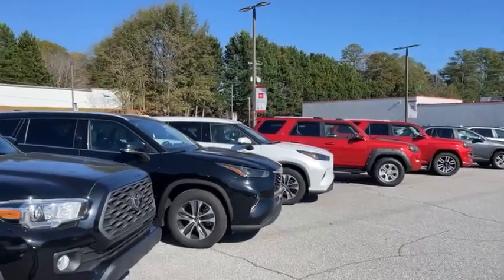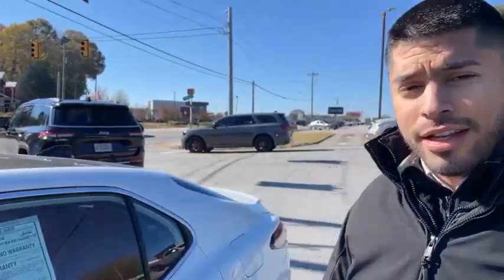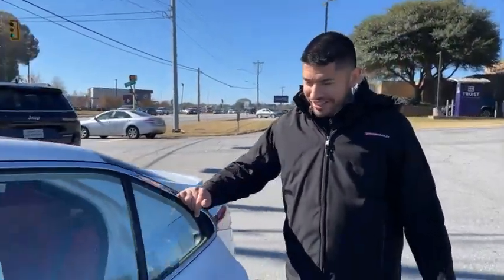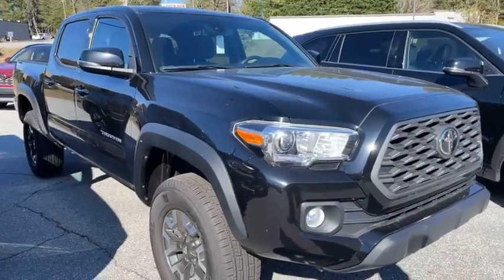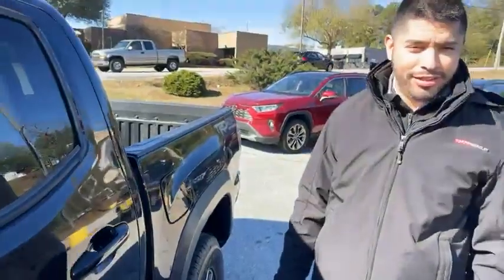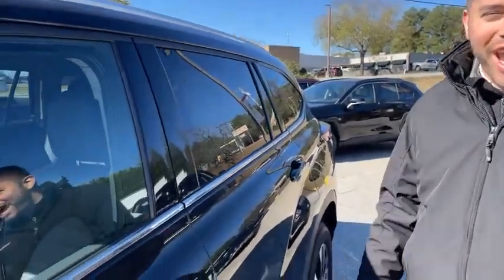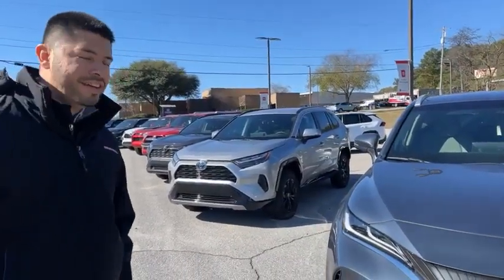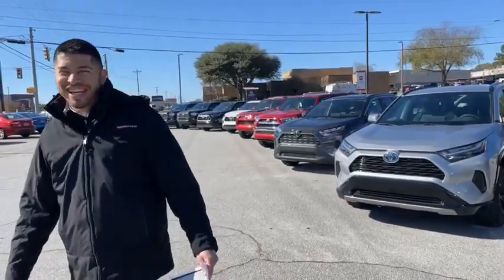Brand New 2023 Toyota Highlander XLE Hybrid Walkaround-2023 Highlander XLE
Hello ! Everyone, Wellcome to my channel.Brand New 2023 Toyota Highlander XLE Hybrid Walkaround-2023 Highlander XLE.